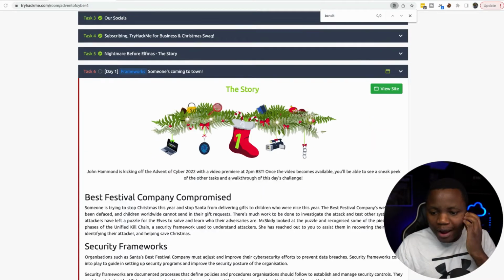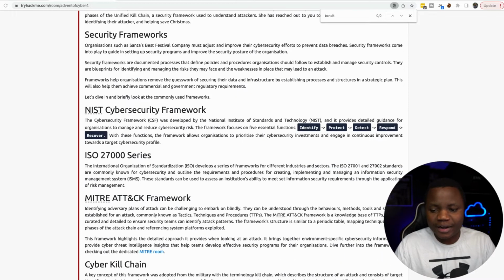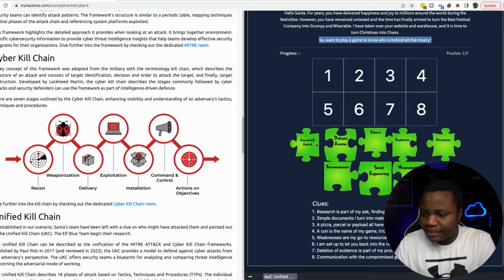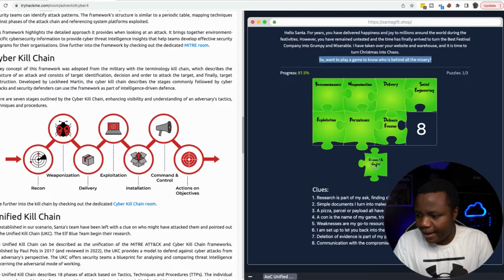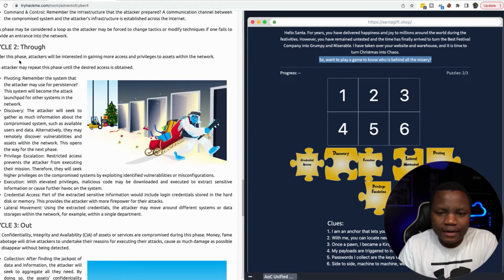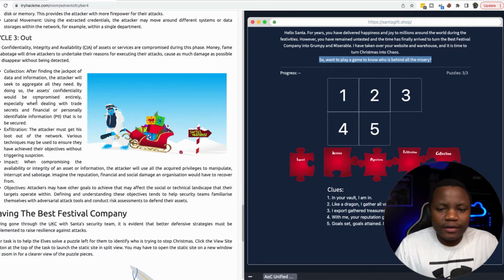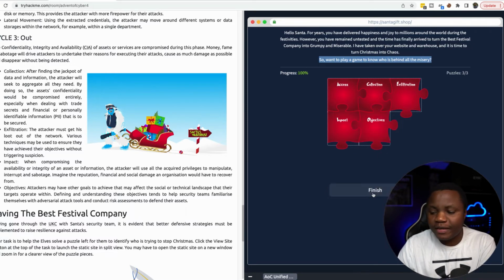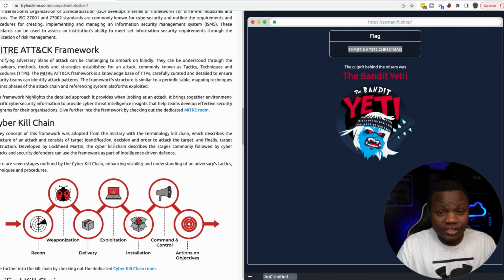Tryhackme Advent of Cyber 2022 CTF Challenge Solutions | Day 1 What Are Security Frameworks?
Lets '..Learn the basics of cybersecurity and complete a new, beginner-friendly security exercise every day leading up to Christmas' from tryhackme

Day1 - We look at security frameworks